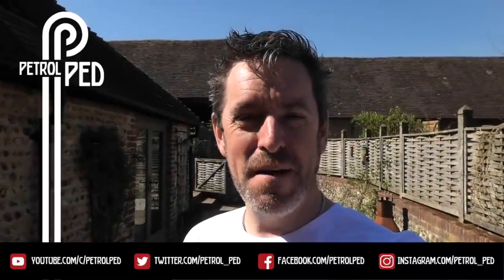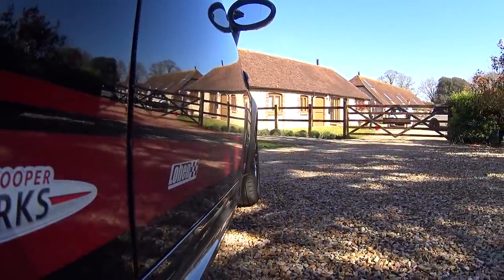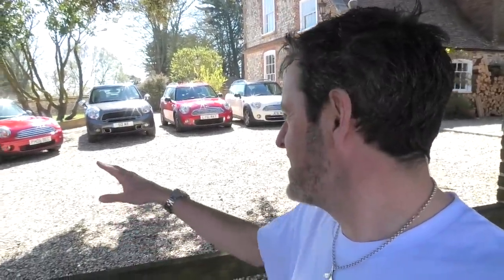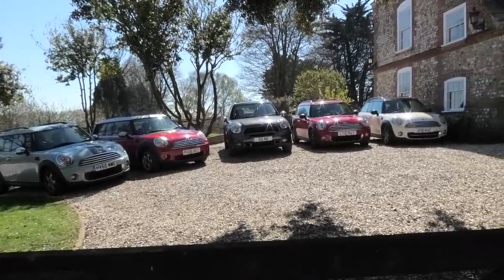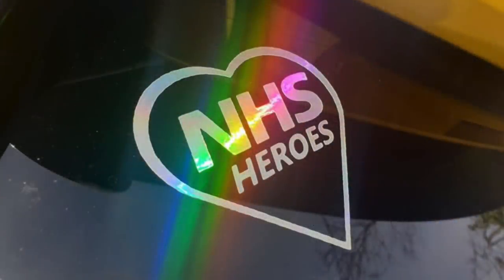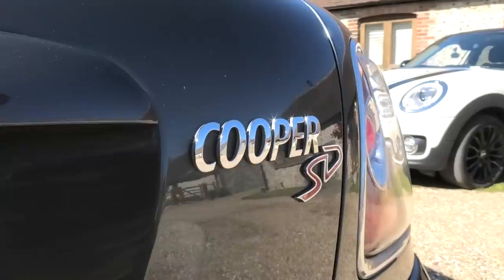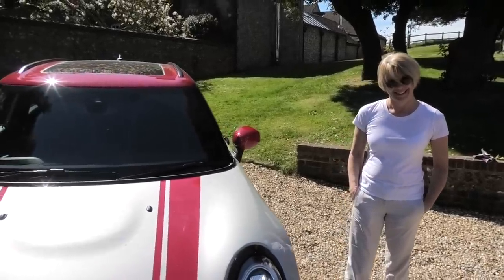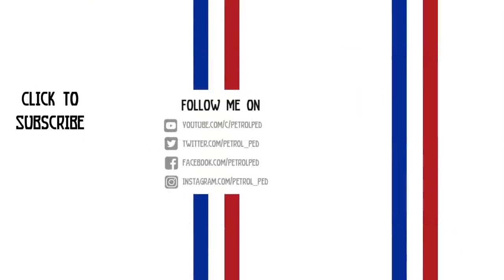Driving to the UK's biggest Mini Meet to drink beer ! [CarVid19 Daily VLOG]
The one thing we are all missing is a good car meet. Well the sun is out so join me as I drive to the UK's biggest Mini Meet...Lockdown Mini 2020 !

If you would like to show your appreciation to all the NHS Heroes then make sure you buy a car sticker, put it on your ride and send me a picture !